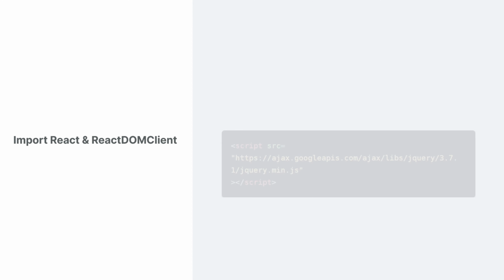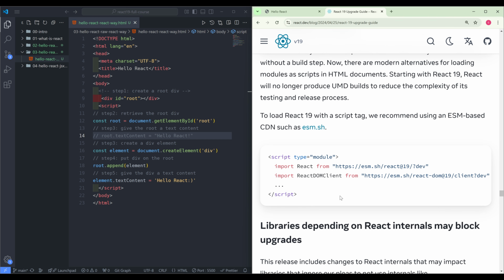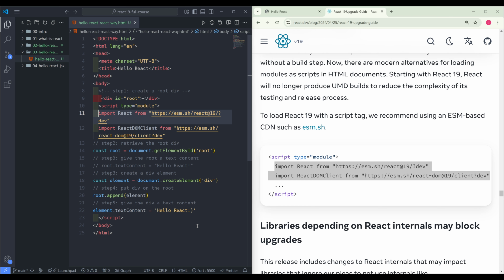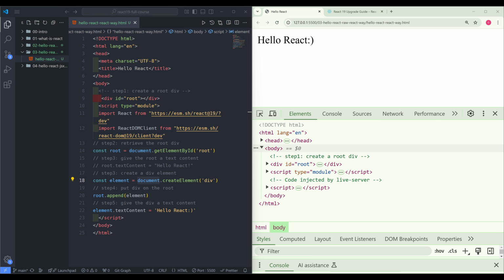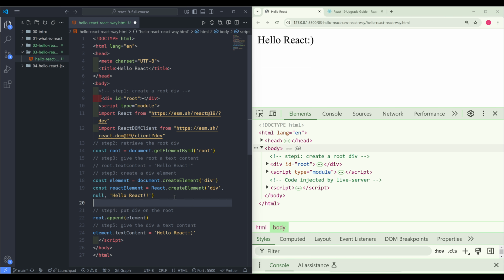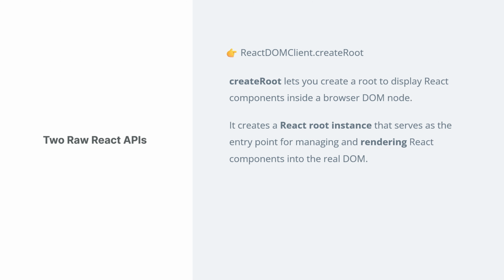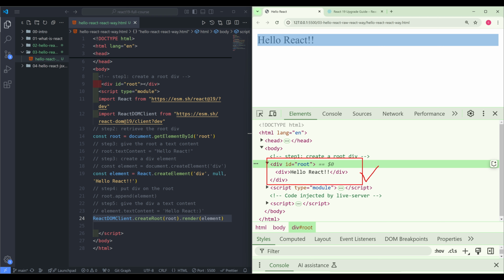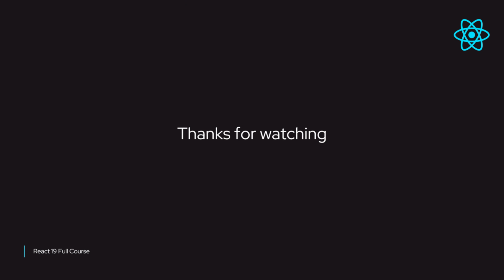React19 Tutorial Full Course #03 - Hello React (Raw React Way)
#03 - Hello React (Raw React Way) - createElement & createRoot